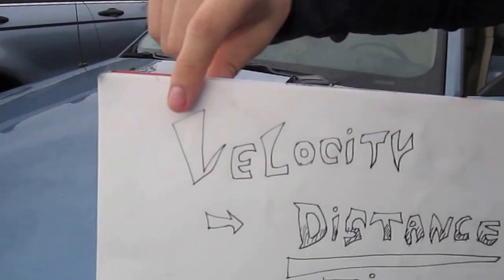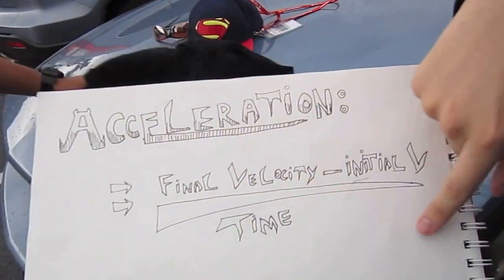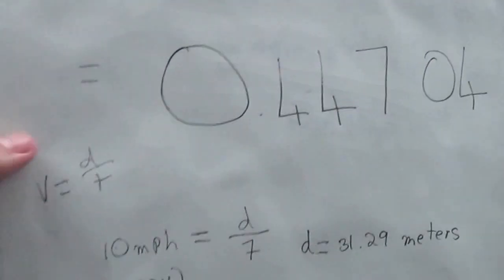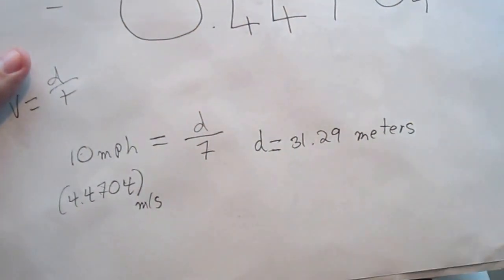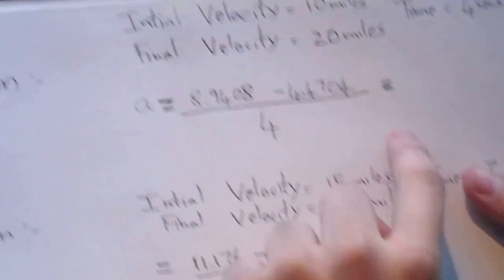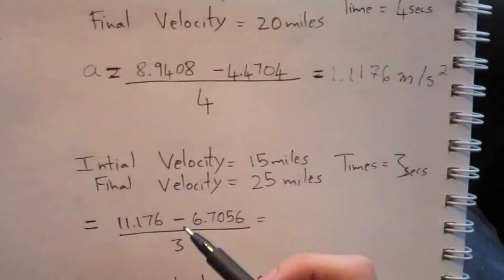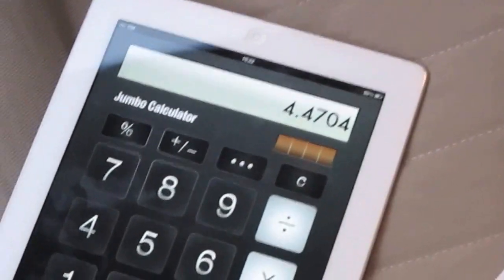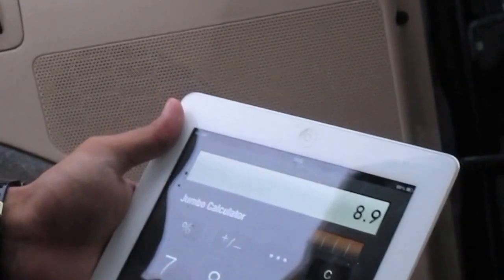Kick Ass Physics Project of Velocity and Acceleration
Full Sail Physics Project of Velocity & Acceleration~ by

Kaushik Suryan
Giovanni
Jairo
Brian